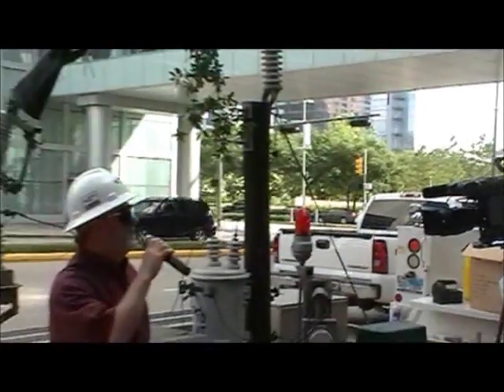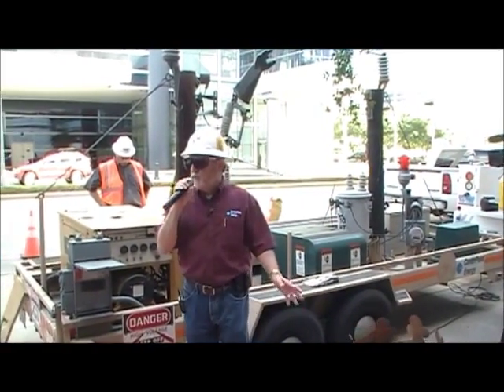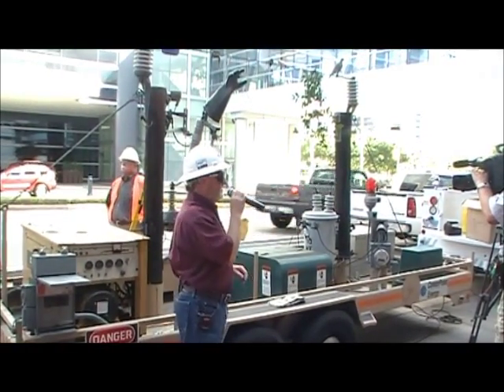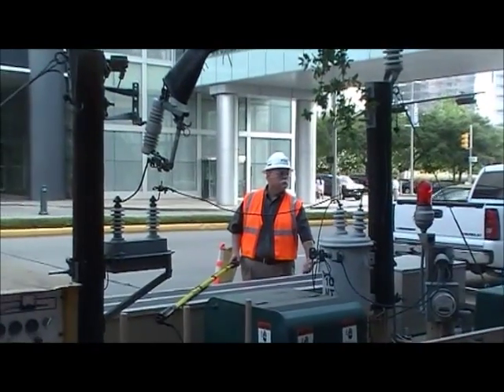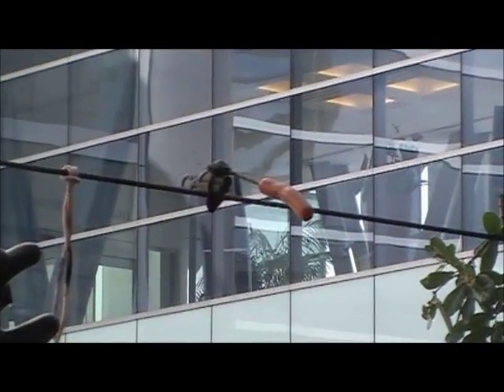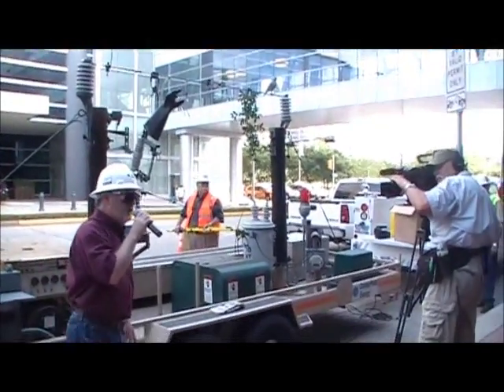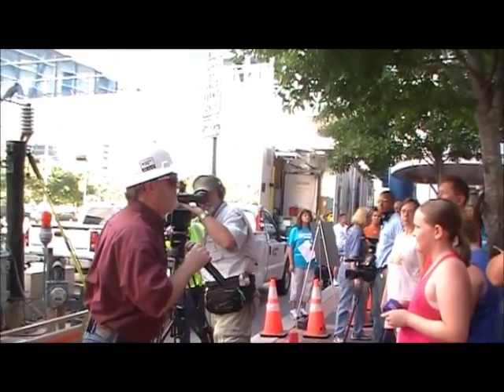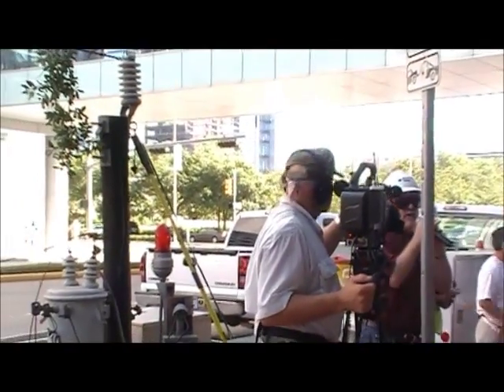2010 Power Line Safety Demo By CenterPoint Energy.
I know its old, but with all the talk about Sandy these days and loss of power, I figured it was time to post this.

CenterPoint does this every year at the Houston Hurricane Workshop. I left in the Q&A at the end.